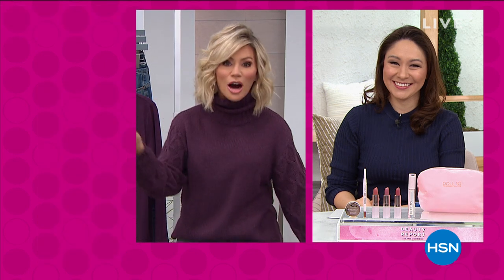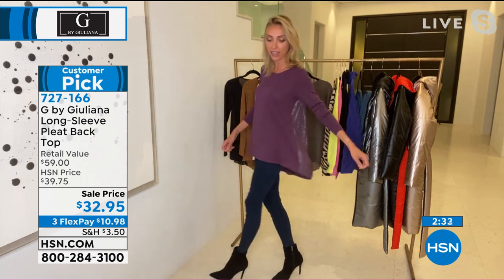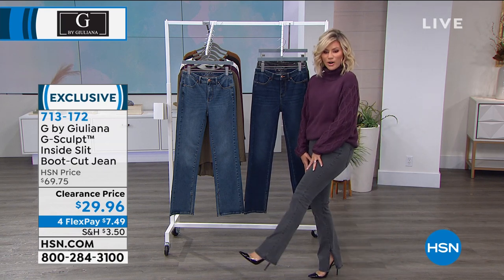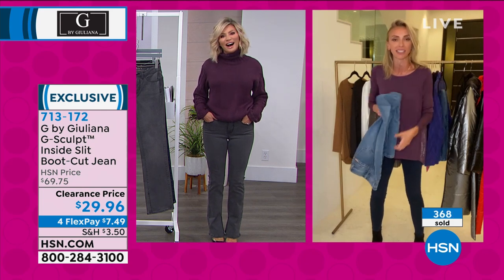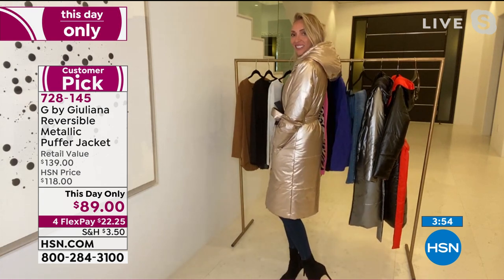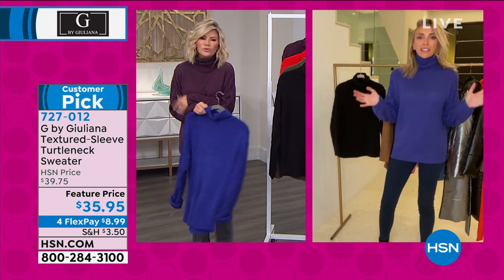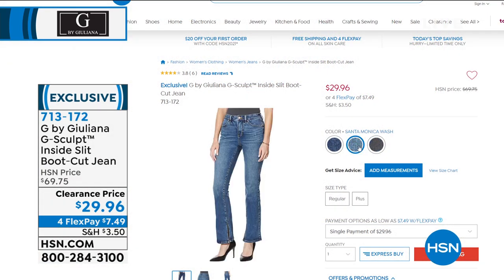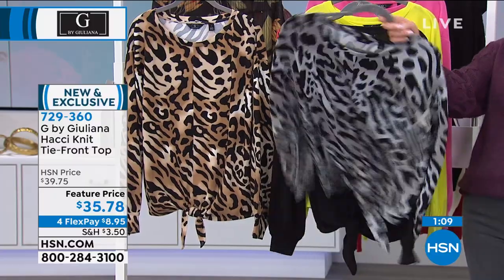HSN | G by Giuliana Rancic Fashions 01.06.2021 - 11 PM